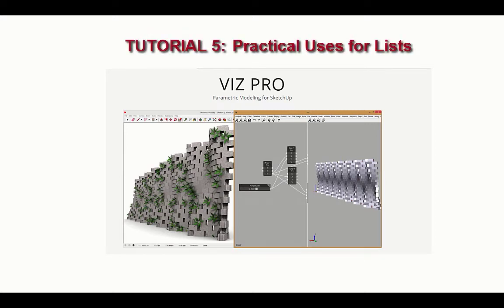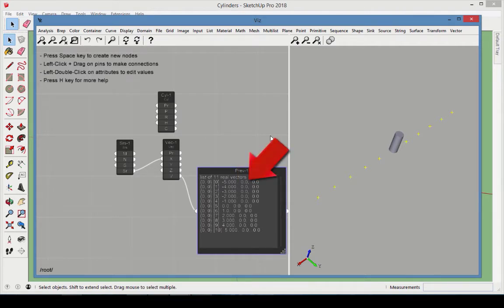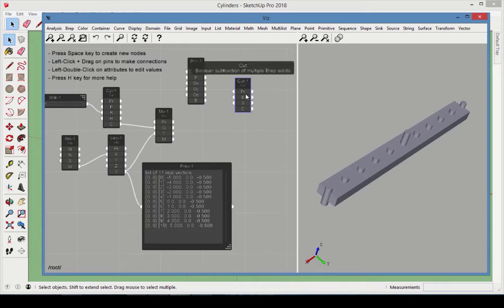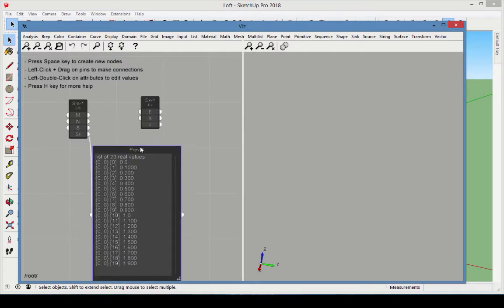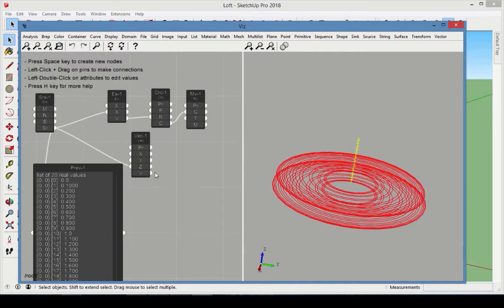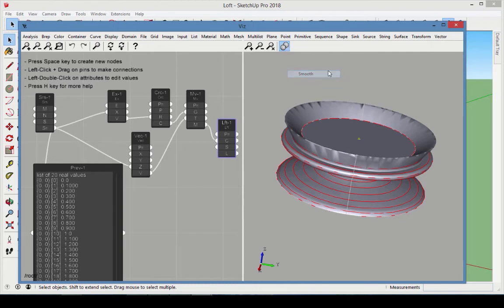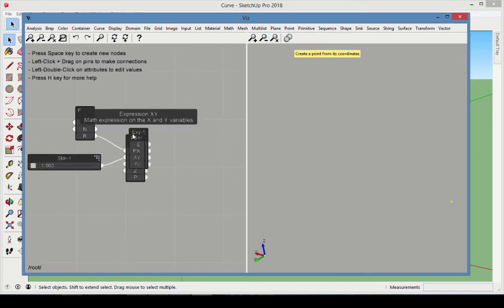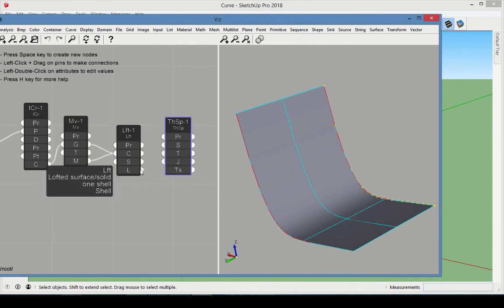VizPro for SketchUp - Practical uses of lists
Tutorial #5 to Viz Pro parametric modeling SketchUp extension focusing showing practical uses of lists.